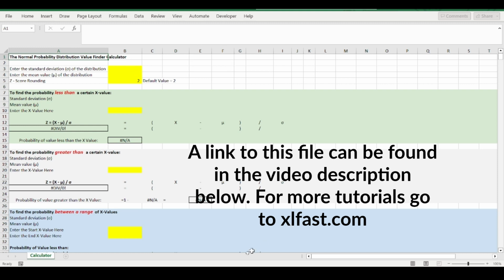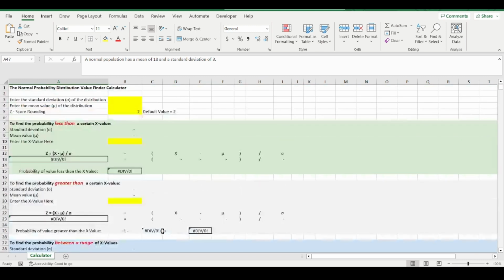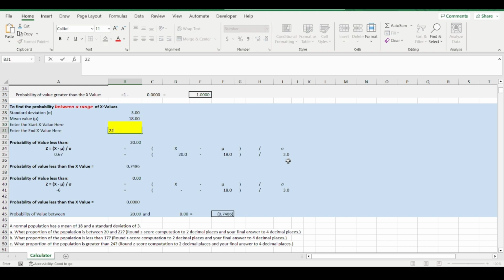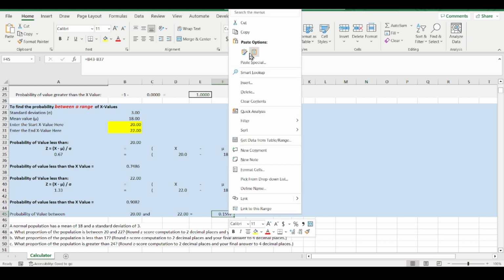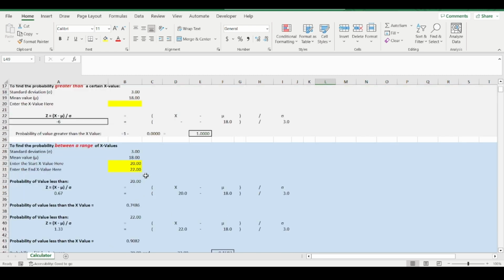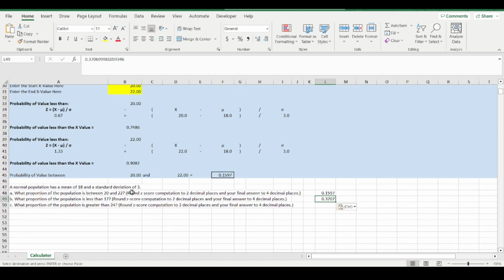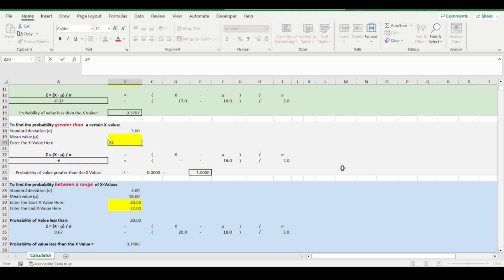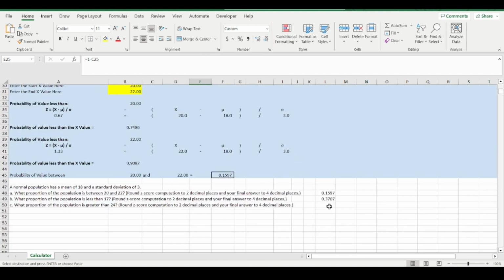How to Find a Probability or Proportion Relating to a Value for a Normally Distributed Population